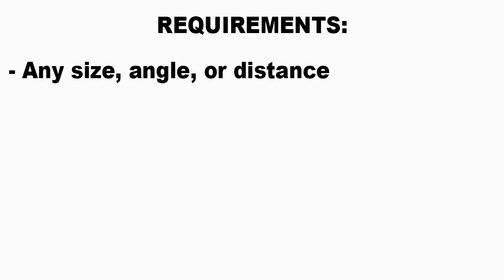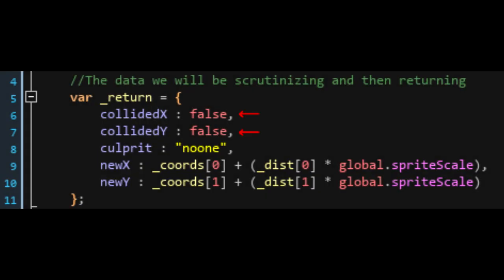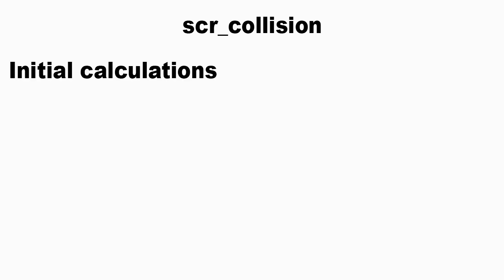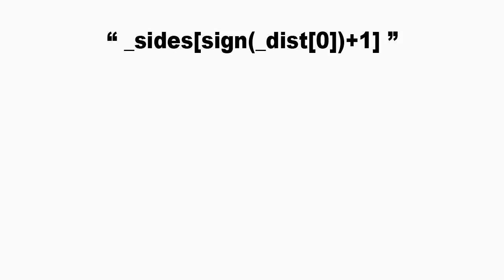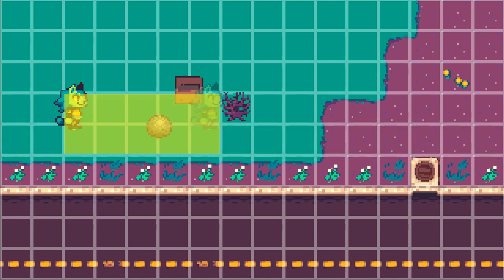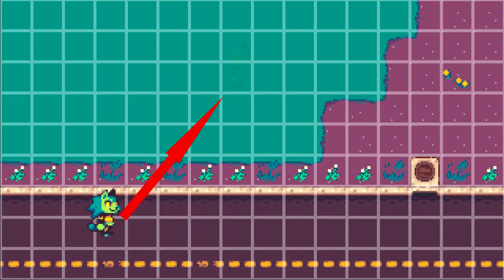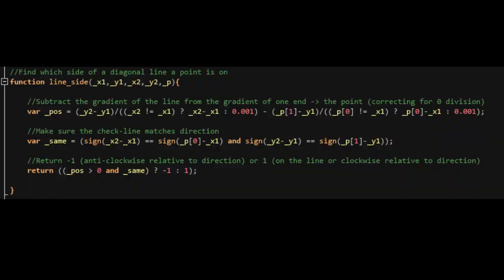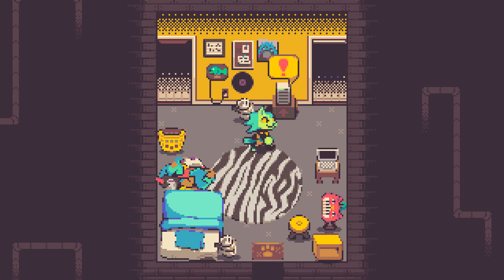Collision Script (feat.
JerryTerry gets sent to digital hell and comes back changed. Get to know Tynk! and the Final Phonorecord from the inside out as he explains what stops Tynk from phasing through anything and everything.